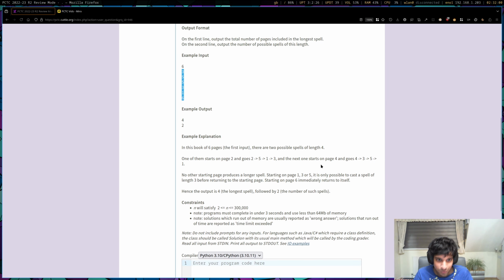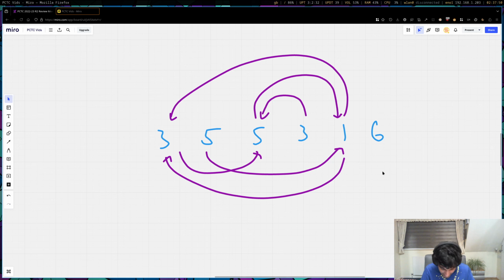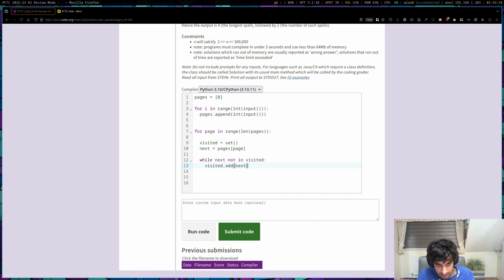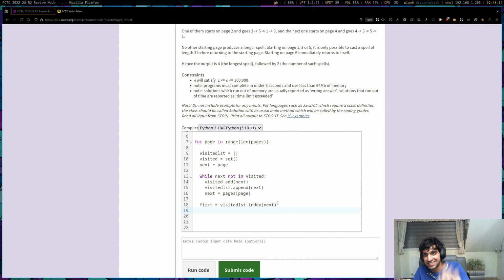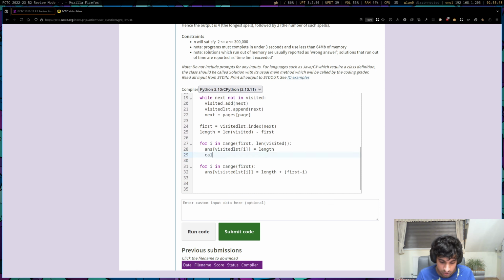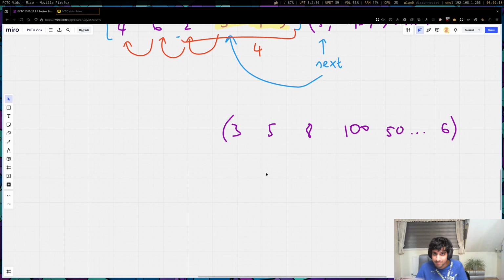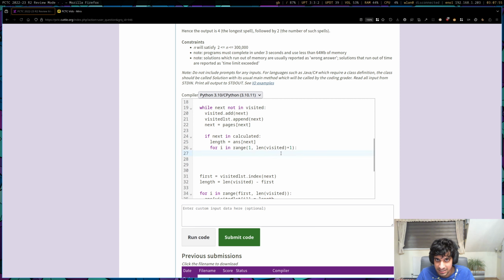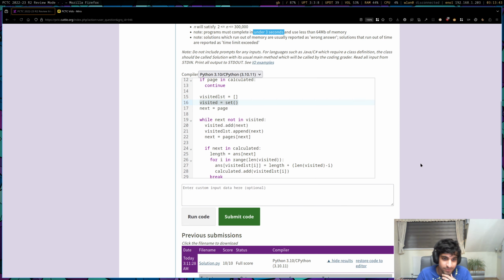PCTC Walkthrough | 2022-23 R2 Q12